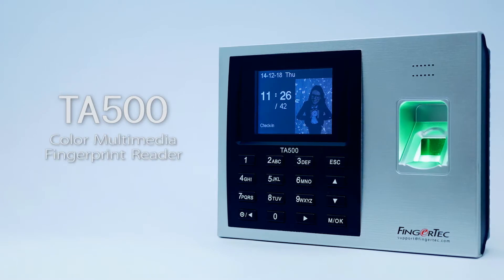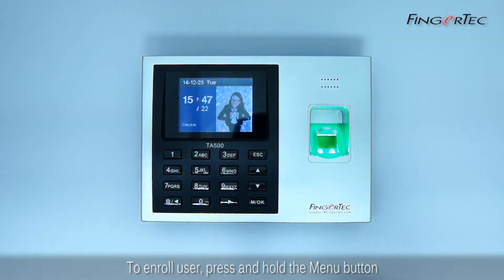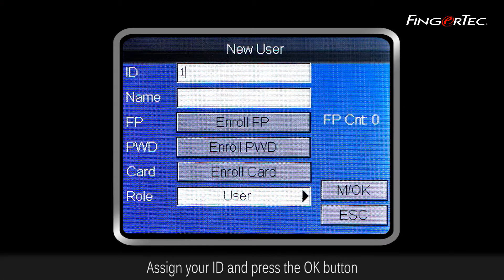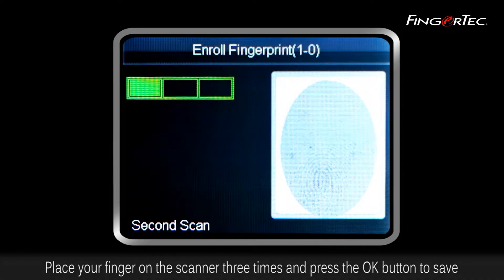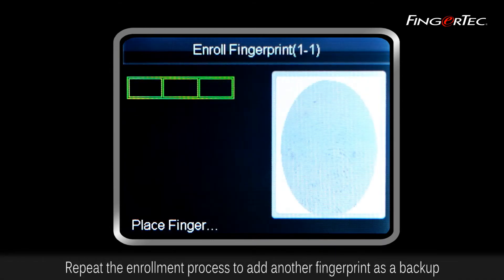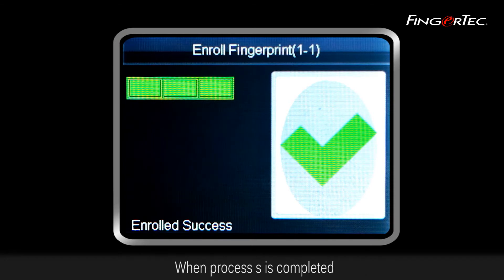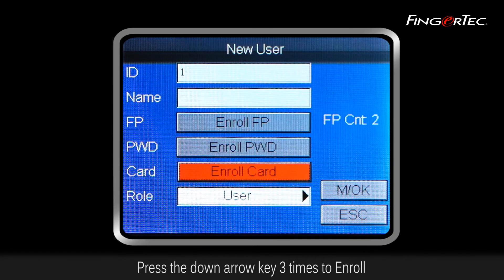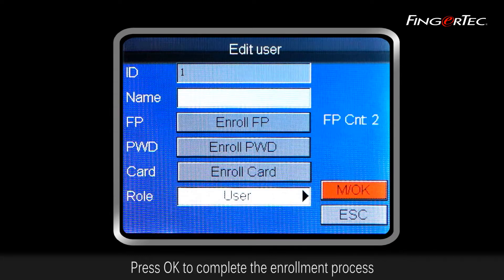TA500 - Enrollment of Normal Users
Enrollment of Normal Users

To enroll user, press and hold the Menu button, select Add User and press the OK button. Assign a desired ID to a user for example the user ID is 1888 followed by the OK button. Press the down arrow key two times to Enroll FP. Press the OK button to begin the fingerprint enrollment.

Place your finger on the scanner three times and press the OK button to save. Repeat the enrollment process to add another fingerprint as a backup. The screen will display your user ID with dash 1 at the back to indicate the first backup finger.

When process is completed, the screen will return to the main page and you will see FP CNT equals 2 displayed onscreen , indicating that this has been enrolled with 2 fingerprints. Press the down arrow key 3 times to Role. Press the right arrow key and select User. Press OK to complete the Enrollment process.